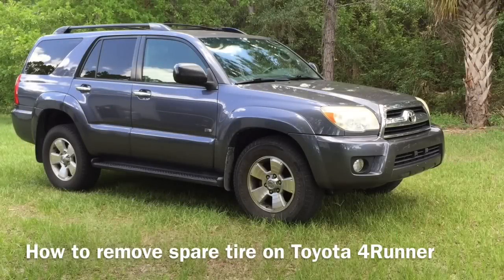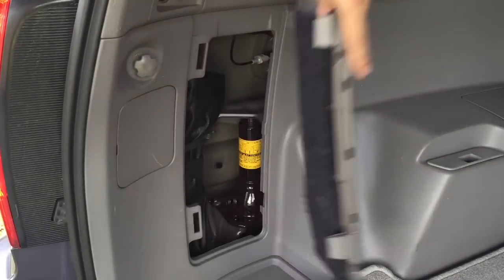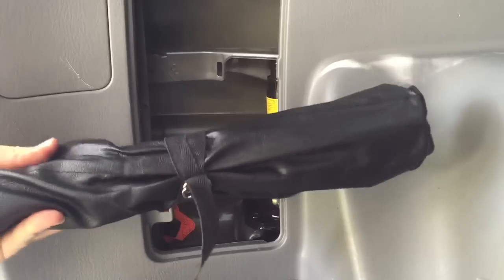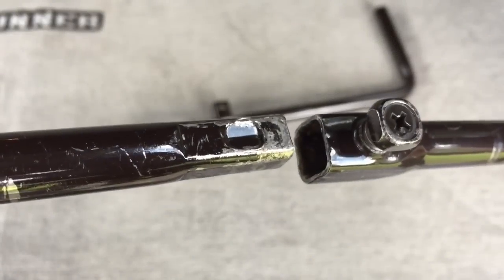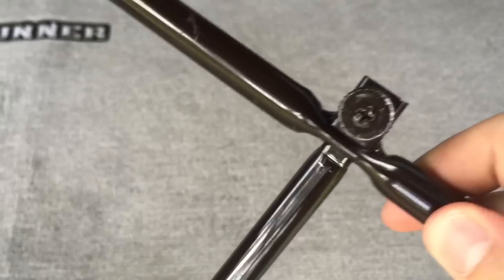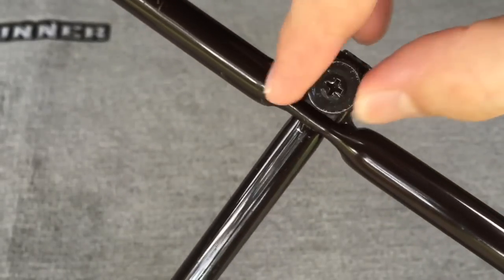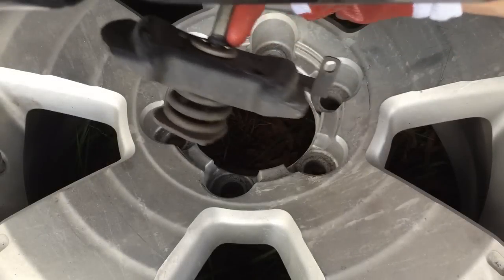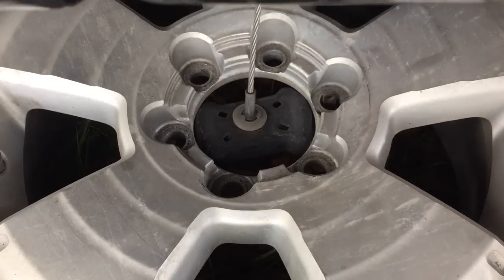How to remove a spare tire on Toyota truck or SUV.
How to remove a spare tire on 4th generation Toyota 4Runner.

This will work in a similar fashion on other Toyota trucks or SUV's:
Tacoma, Tundra, Sequoia or Highlander.